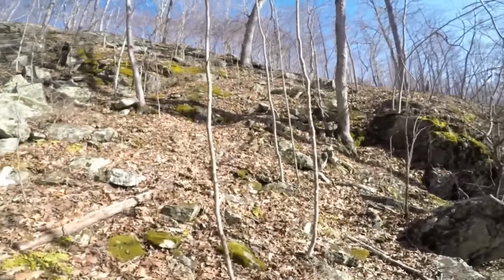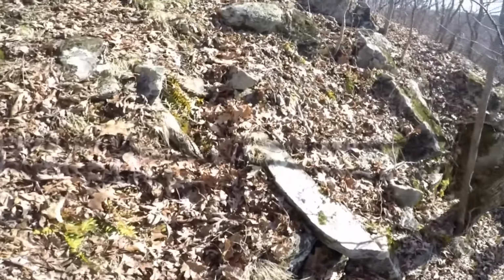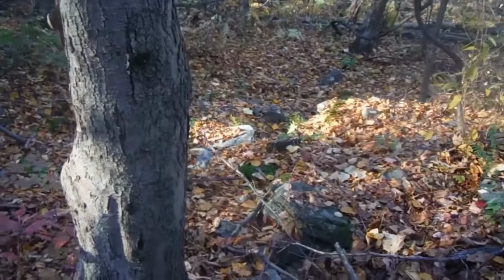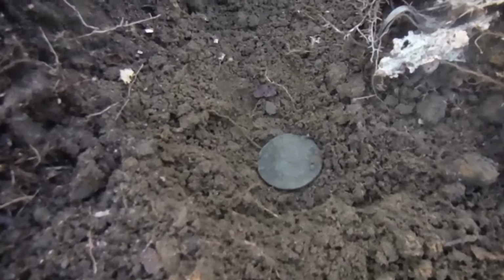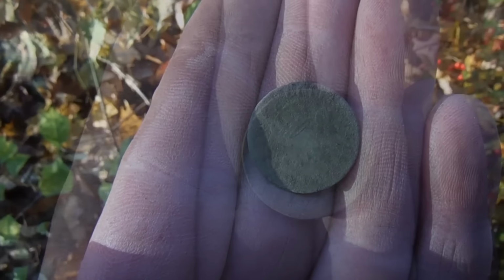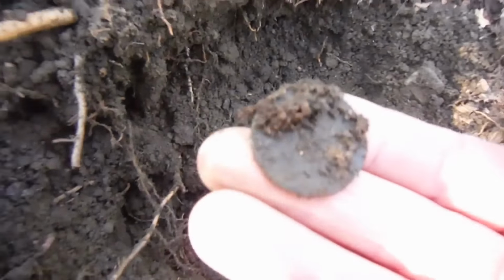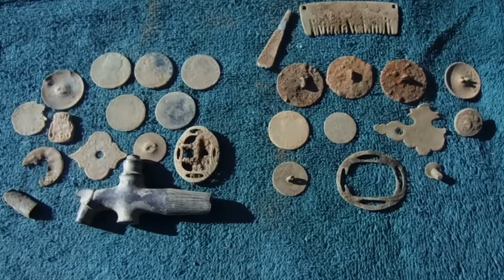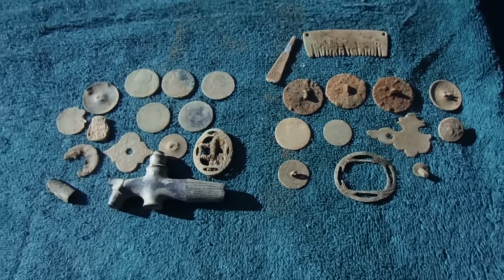Treasure on top of the mountain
Metal detecting in extreme areas
Dedicated to metal detecting and preserving Historical relics from early Colonial America sites in New England